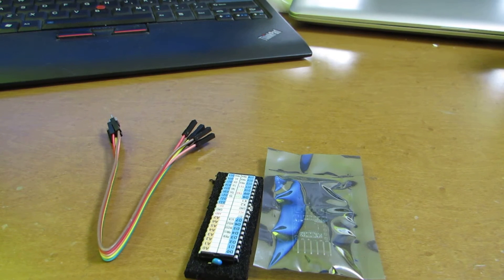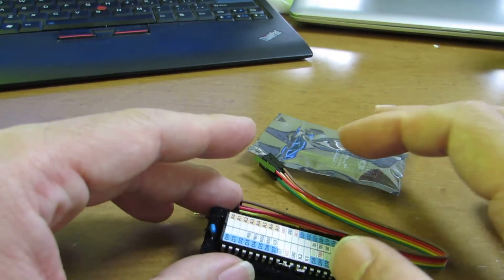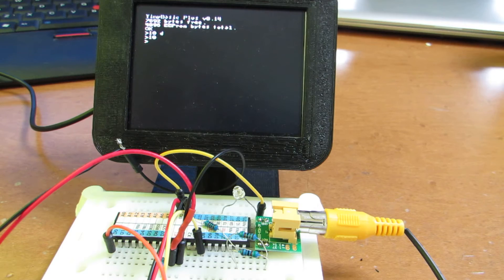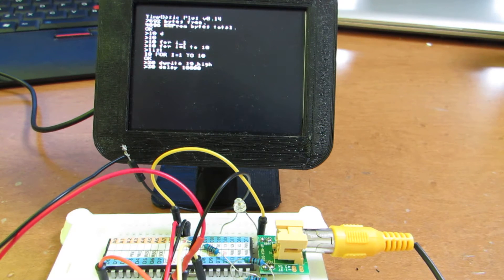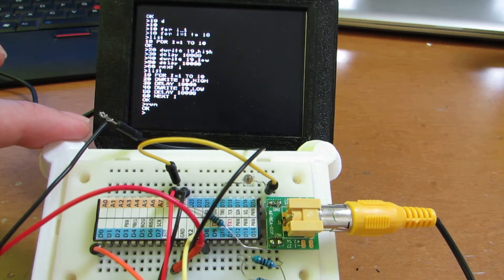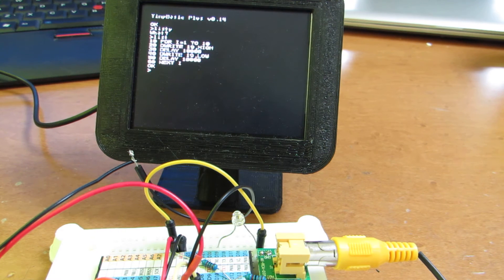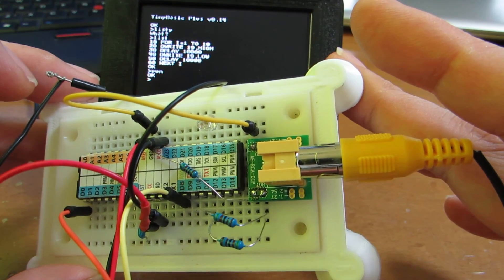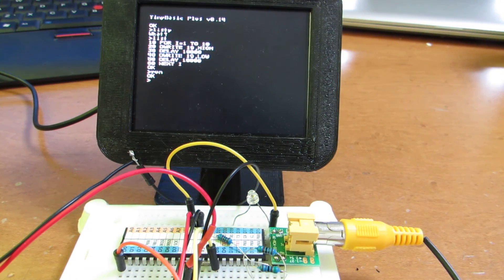Minimal computer by "Minimal and self-contained ATmega1284P "mod chip""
Recently I've started to sell "Minimal and self-contained ATmega1284P "mod chip" at tindie.com ) and here I would show one example of wonderful application of ATmega1284. Actually this is a same as done by precedance but some of the code does not work at current Arduino IDE (1.6.10) and I rewrite them and released at github )Please enjoy them!